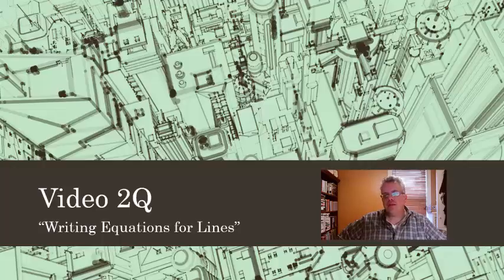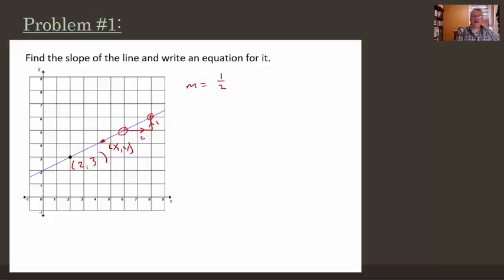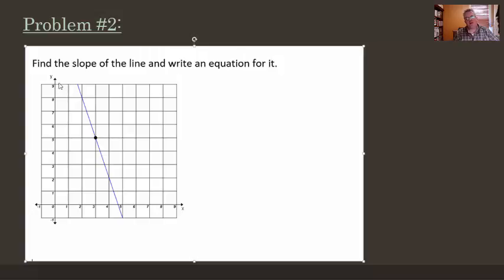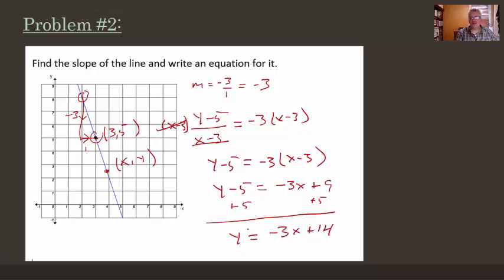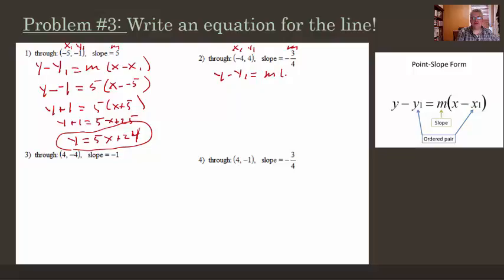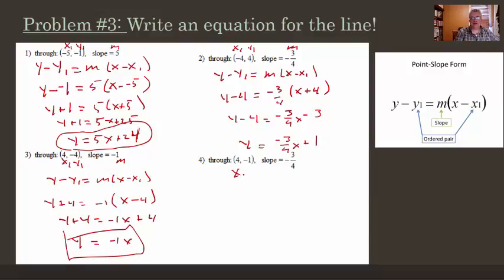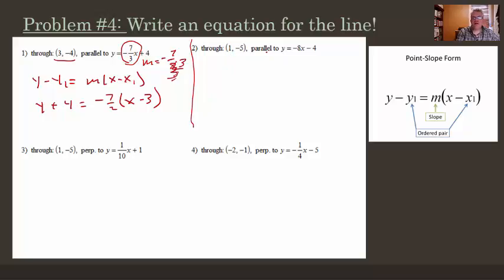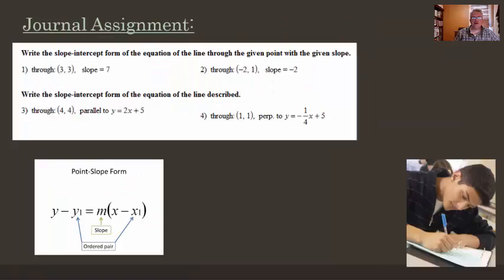Video 2Q Writing Equations for Lines